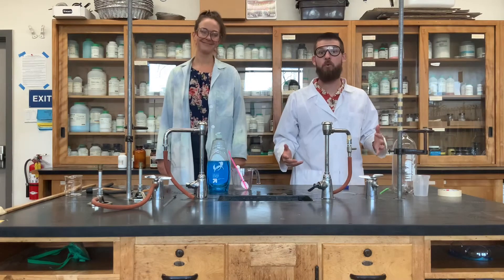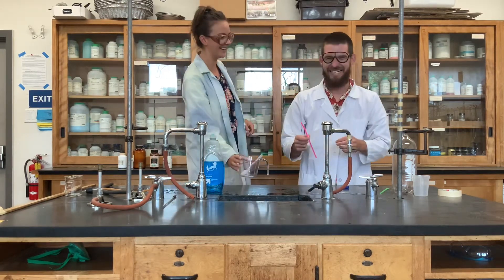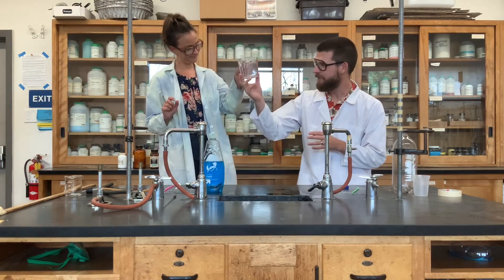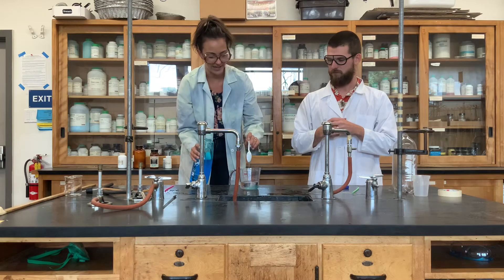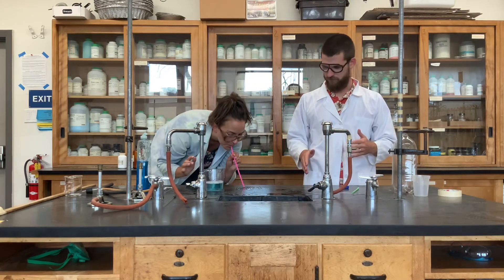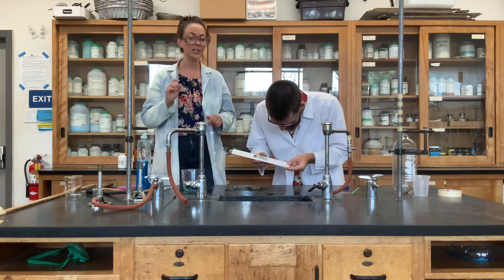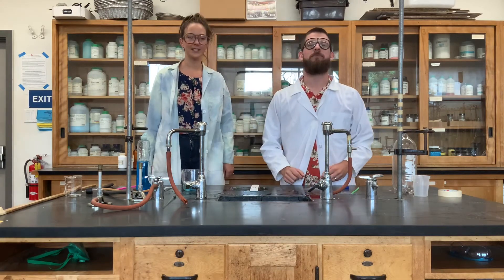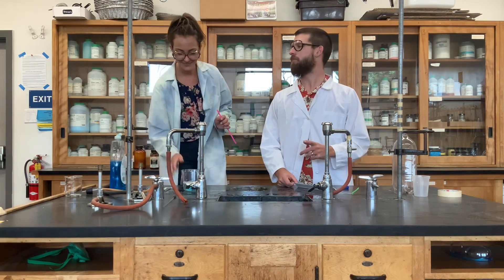The Bubble Lab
Let’s design a procedure to create the biggest bubble!